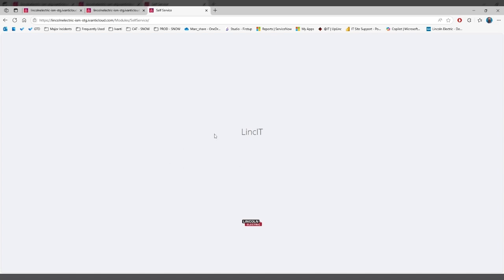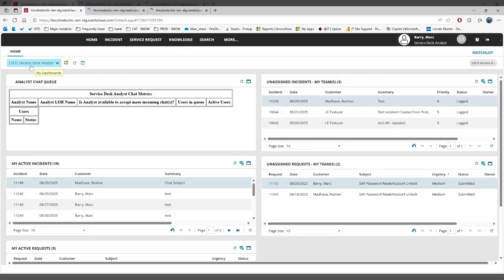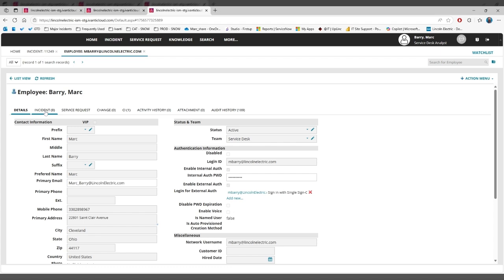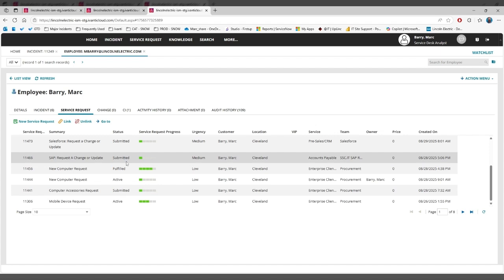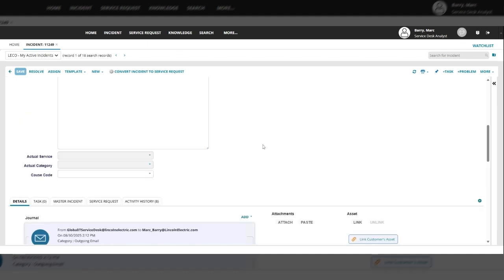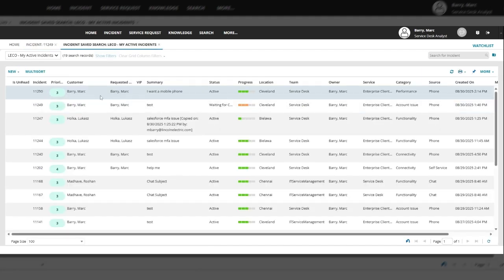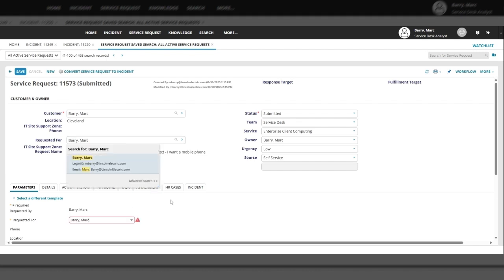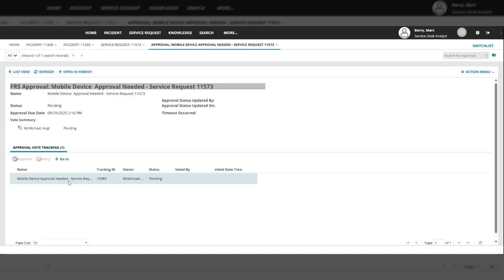Ivanti Tips and Tricks